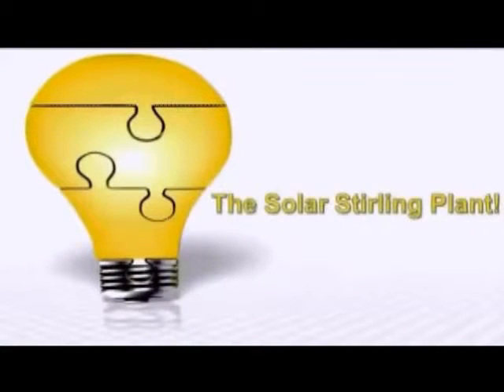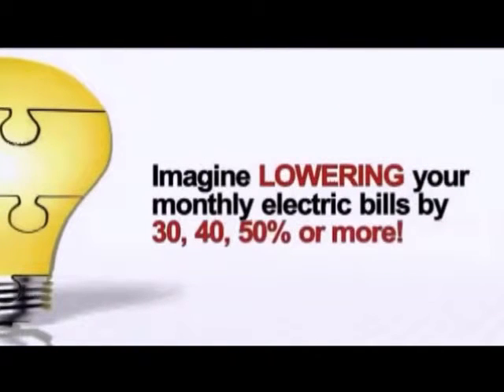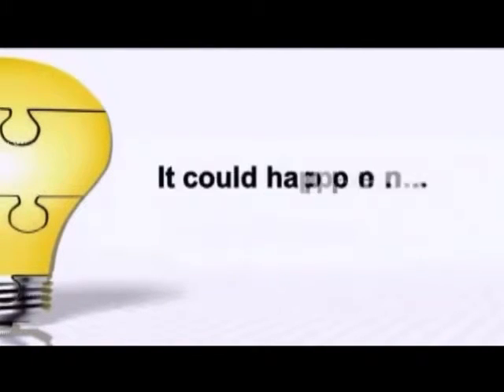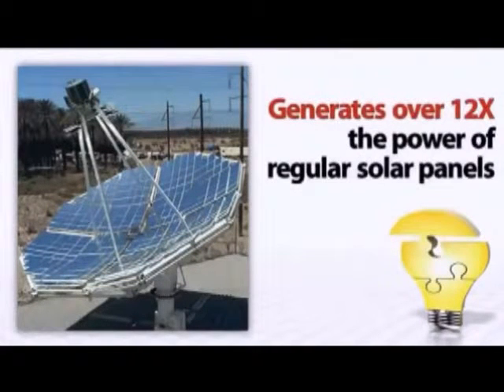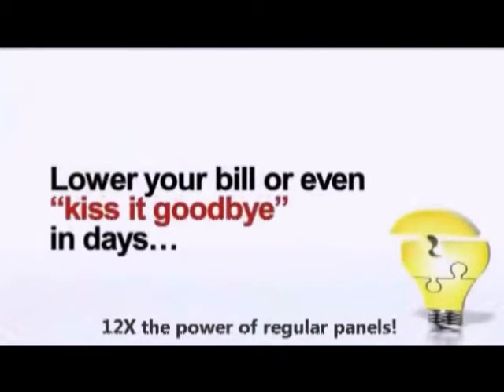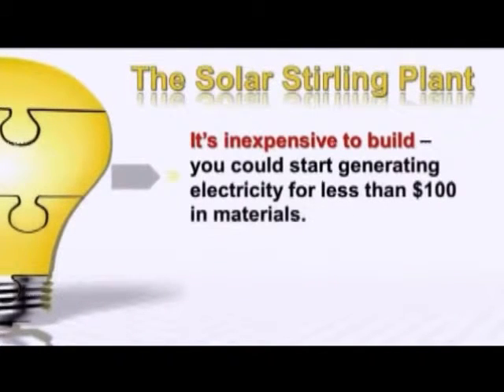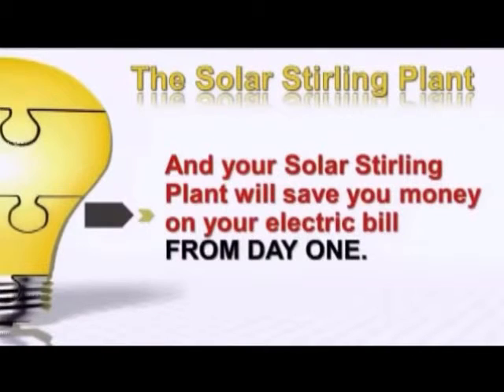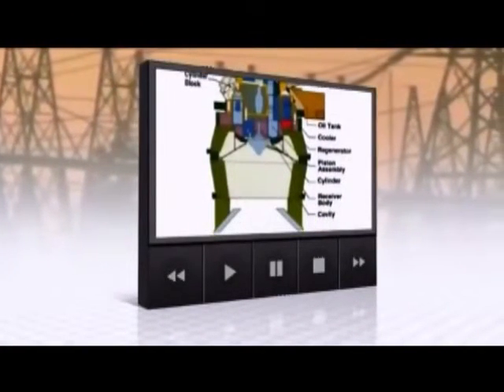Alternative Electric Heating Systems - FREE ENERGY- OFF GRID- SOLAR POWER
Solar Power, is one of the most available sources on the planet. However, being an intermittent source of energy, it needs to be enhanced by storage or another energy source.

Using solar energy allows a more environmentally friendly or a “greener” way of living. One of its many advantages is that once its installed it does not cost more than the cost of setting up and routine maintenance.

“Stirling Disks” are solar power plants that use modern technologies to convert light energy into Alternative Electric Heating Systems. Solar energy involves the usage of Photovoltaics, which is a system directed for small appliances and homes and if you live in the UK or US you to can save on your energy bills.

The Earth receives 174 Petawatts (174 X 10^15 Watts) of energy from the Sun and this generates currents, climates… Compare this to the world’s current energy consumption which is about 15 Terawatts (16 X 10^12Watts).

A Petawatt is equal to one quadrillion watts! – an infinite source of Alternative Electric Heating Systems.

To put this into perspective, Dr Gerhard Knies from the Trans-Mediterranean Renewable Energy Cooperation (TREC) estimates that within 6 hours deserts receive more energy from the sun than humankind consumes within a year.

Most of the solar energy harnessed comes from giant mirrors and parabolic shaped mirrors which reflect and concentrate solar power to superheat water to steam (some to 800 degrees Celsius) which then turns the turbines to create a very reliable source of Alternative Electric Heating Systems.

With the Stirling engine re-emerging as a more efficient production method than Concentrated Solar Power, large expensive plants up to 850MW in capacity have been announced, but if you live in the UK or US you can now build your own for less than £100 OR $100

So if you want to learn more about Alternative Electric Heating Systems click this and watch our short ’how it works’ video on the next page.